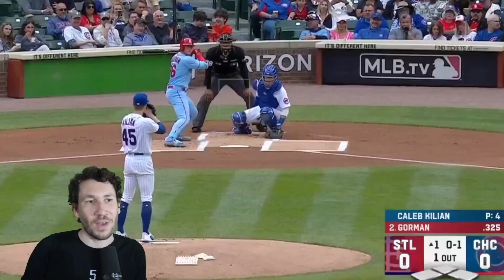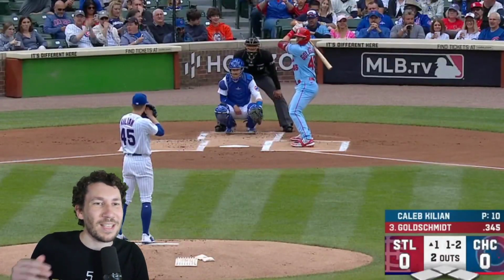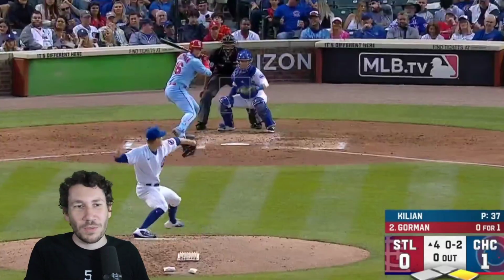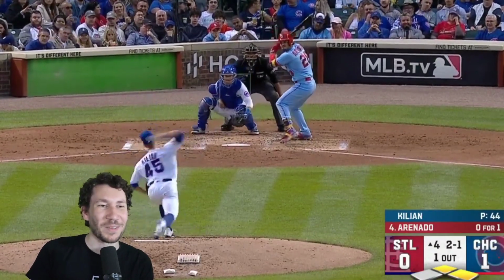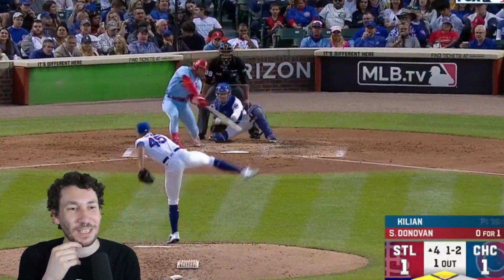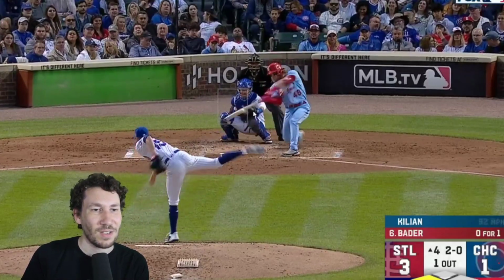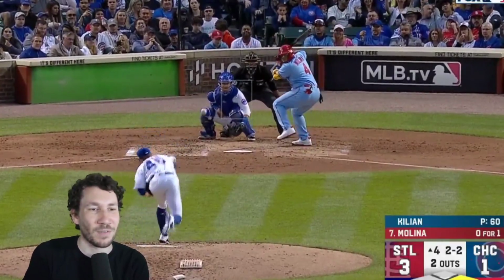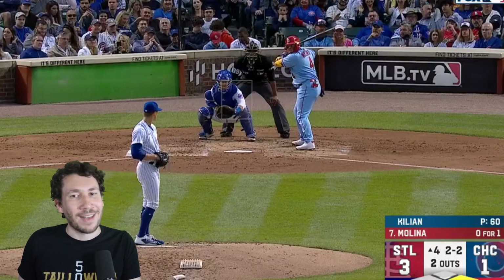Caleb Kilian's MLB Debut ANALYZED - PITCH BREAKDOWN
Nick Pollack of Pitcher List analyzes the debut of Chicago Cubs RHP Caleb Kilian and shows us where he still has room to develop.